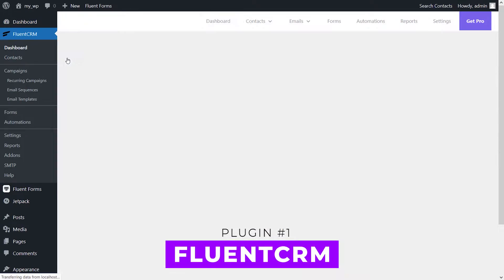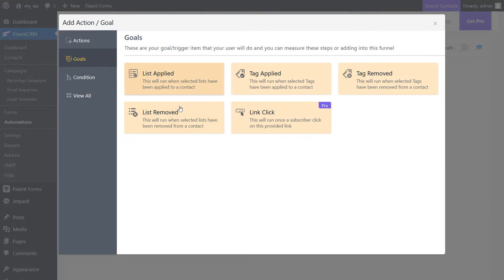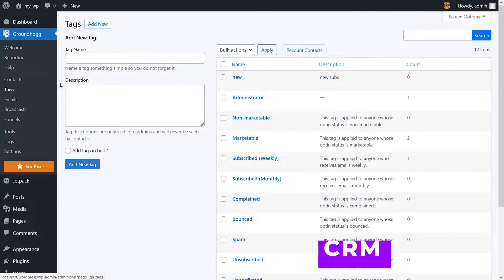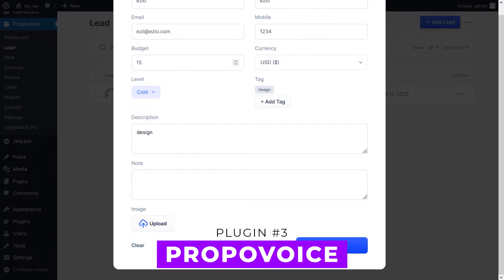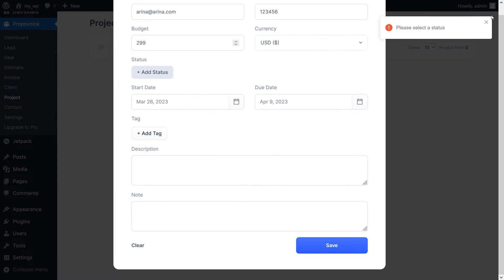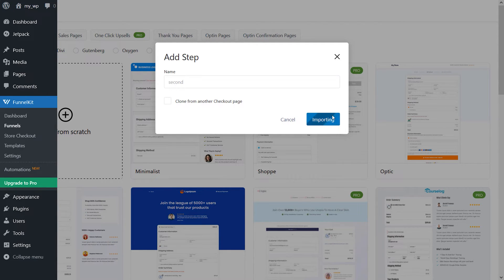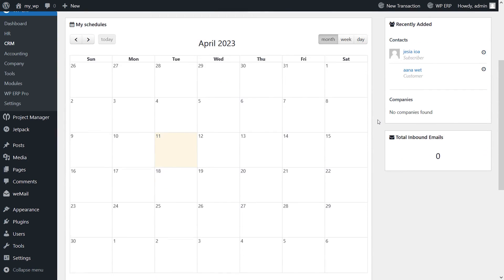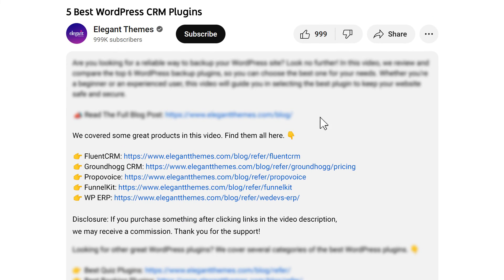5 Best WordPress CRM Plugins in 2024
Welcome to the 5 Best WordPress CRM Plugins in 2024! We'll showcase the top CRM plugins that can streamline your customer management process, track leads and sales, and provide excellent customer support. Boost productivity and provide a better customer experience with these top WordPress CRM solutions.

Timestamps ⏰
0:00 Intro
0:11 FluentCRM
1:00 Groundhogg CRM
1:27 Propovoice
2:02 FunnelKit
2:32 WP ERP
3:06 Outro